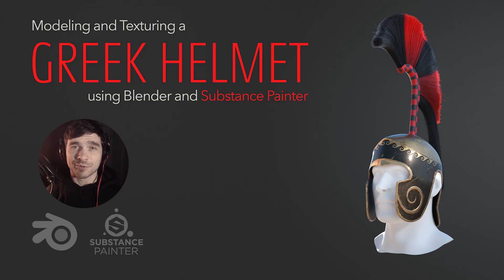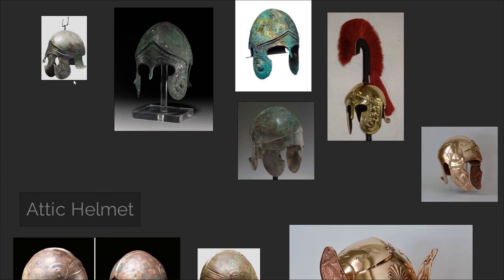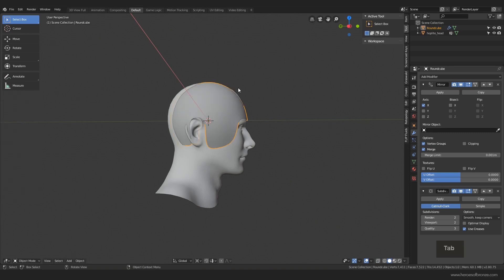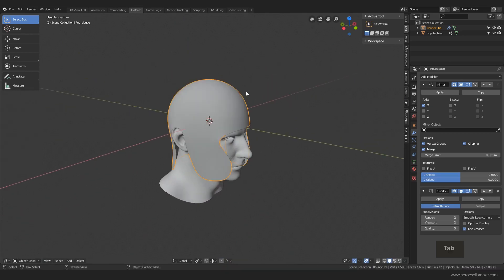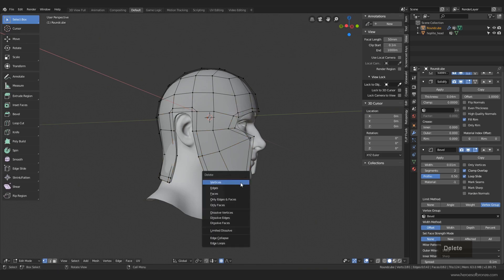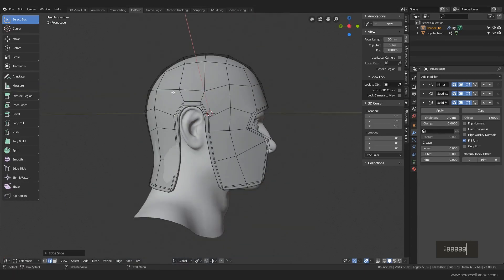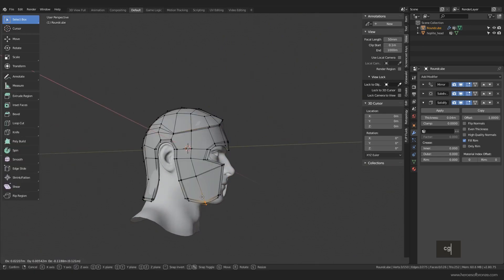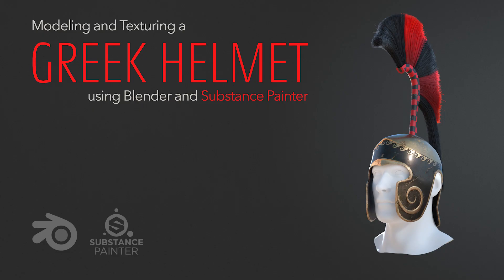Modeling and Texturing an Ancient Greek Helmet 01 (Blender 2.8, Substance Painter)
Series Description:
Oh yes... its that time of the year again. Christmas songs start to pop up everywhere and time to give some gifts is quickly coming. Last year around this time, I made my free architectural asset course, so I thought - why not make a new series. And I did! So, in this one, I will show you how to make a helmet like this in Blender and Substance Painter, from modeling, to UVing, exporting to Substance Painter, texturing the asset and rendering it back in Blender.

Chapters:
0:19 Reference
2:47 Modeling the Base Shape
8:14 Edge Topology
11:28 Refining the Base
12:58 Refining the Front